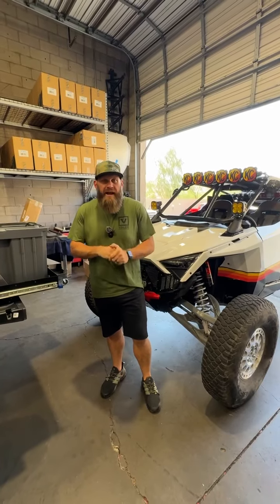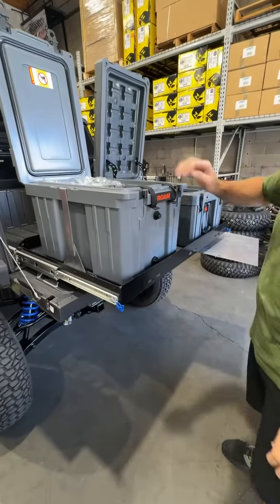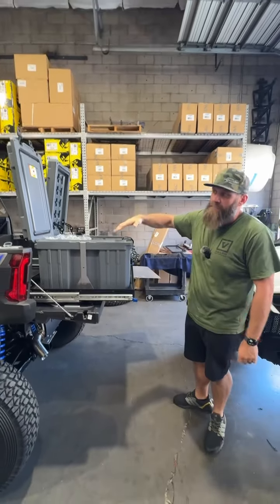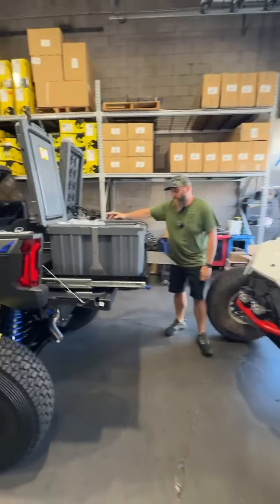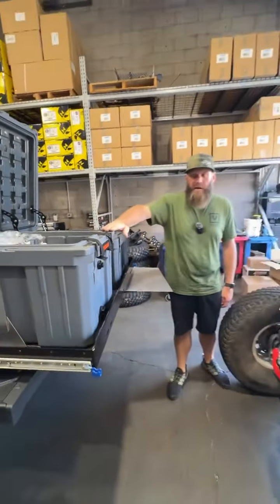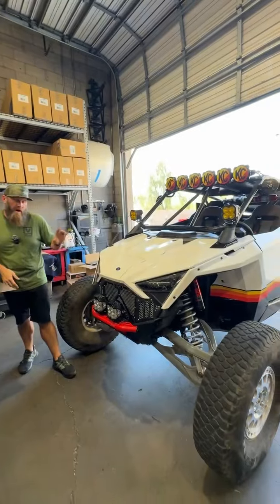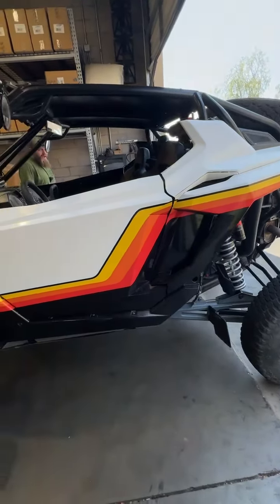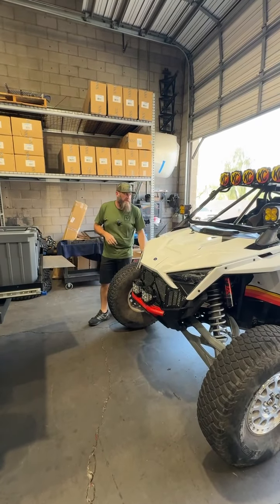7/30/24 Jagged X Offroad Shop Walk